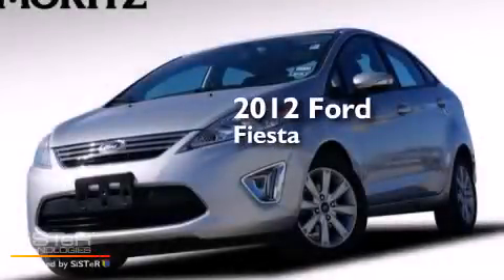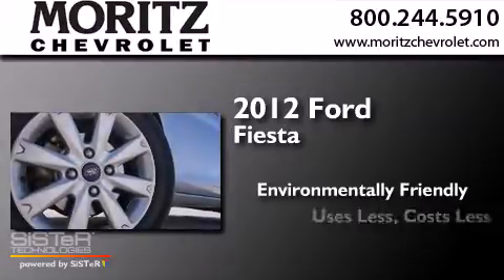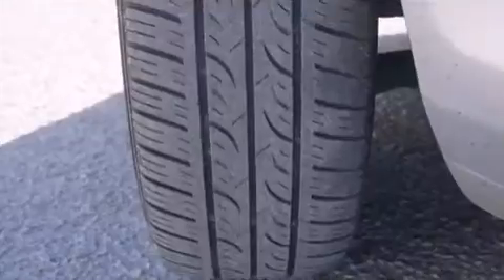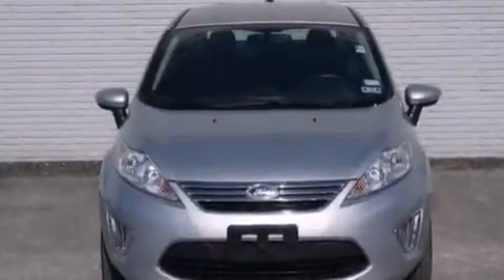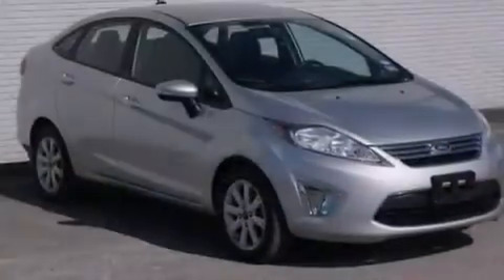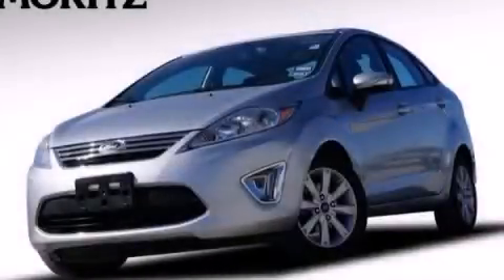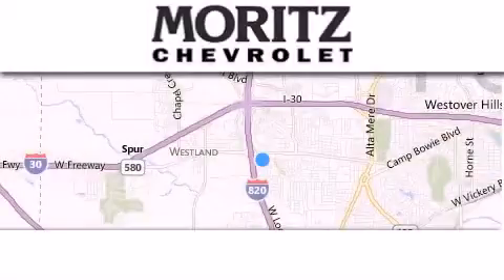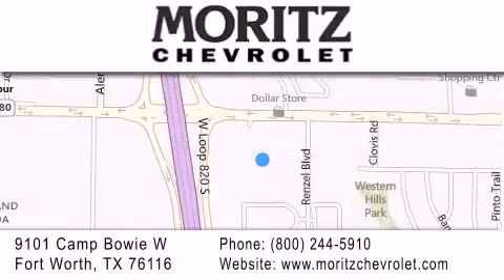2012 Ford Fiesta Arlington TX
We have been honored to serve the Fort Worth TX area , we promise that your experience at our dealership will exceed your expectations ! Year : 2012 Make : Ford Model : Fiesta Engine : I4 1.6L Exterior : Ingot Silver Metallic Miles : 43,212 Stock : P17820 Moritz Chevrolet 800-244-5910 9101 Camp Bowie West Fort Worth , TX 76116